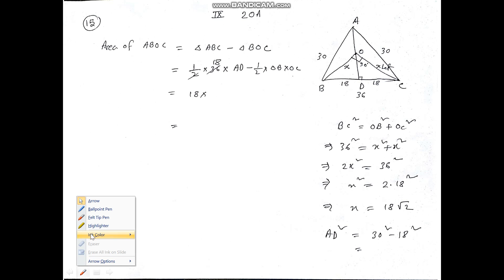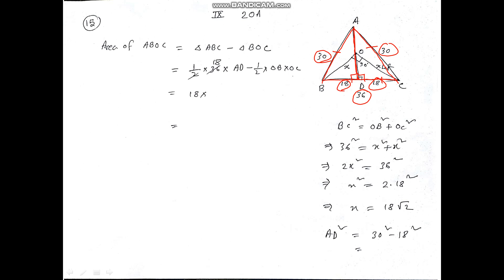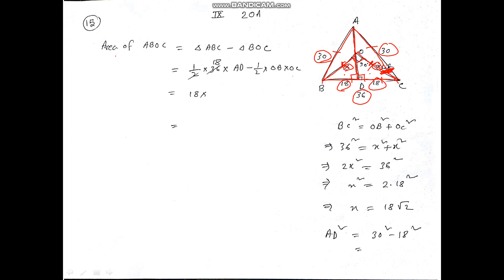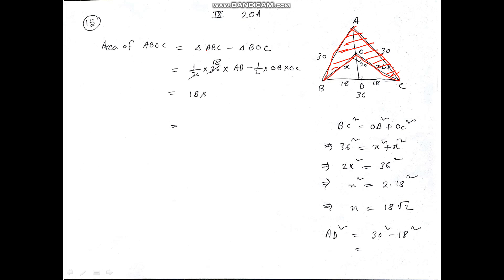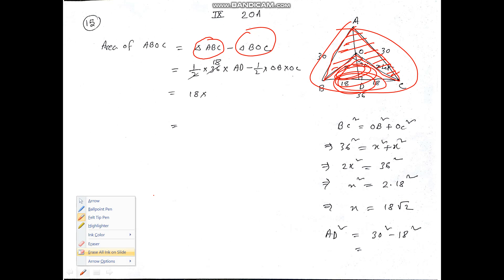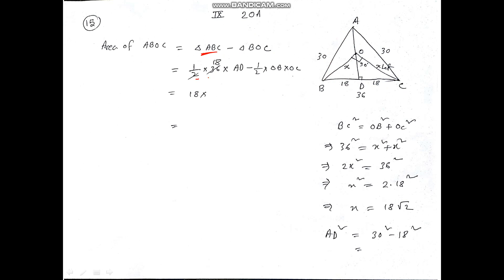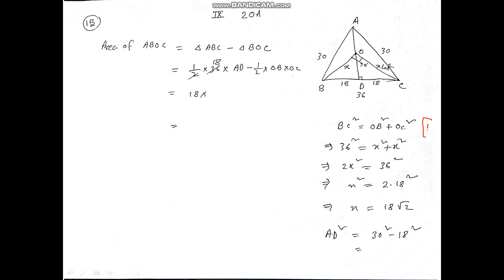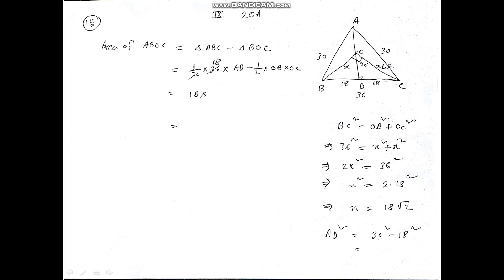icse ix 20a 15